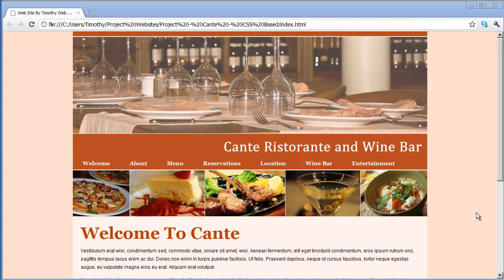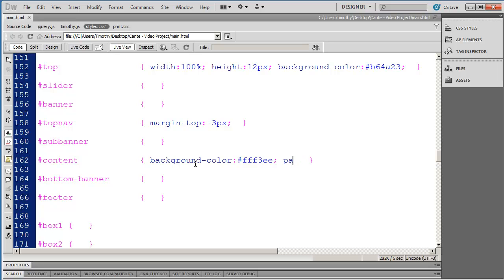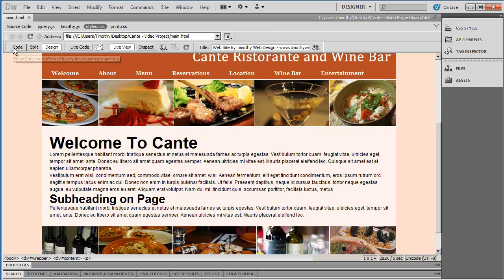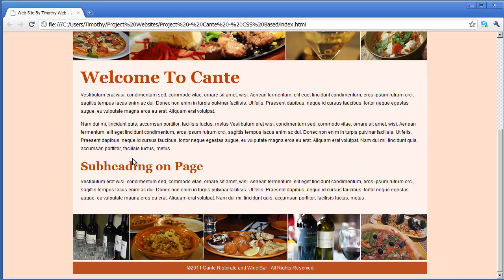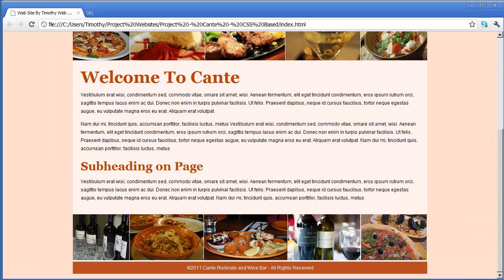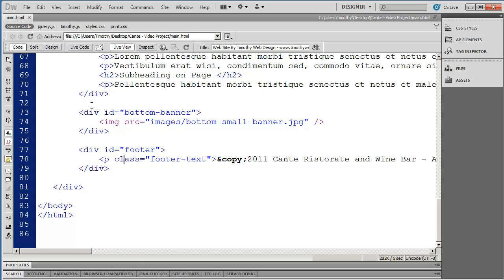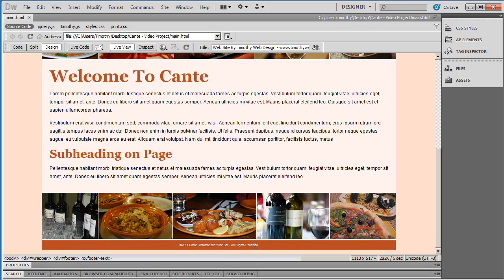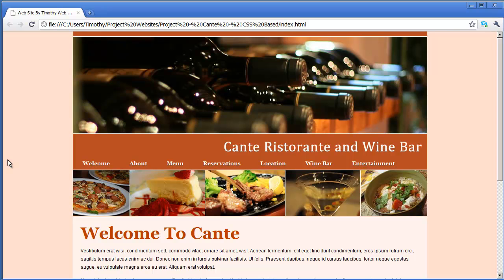35 - Introduction to Dreamweaver Tutorial (CS5)